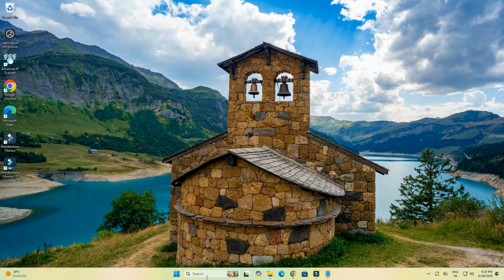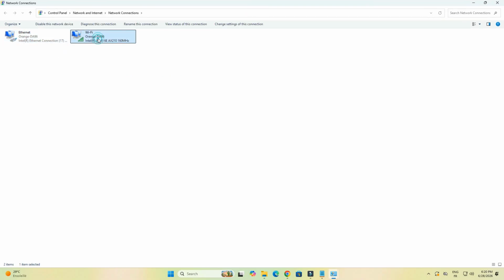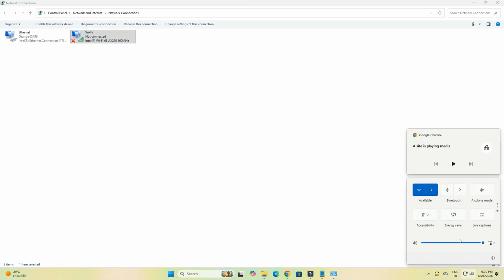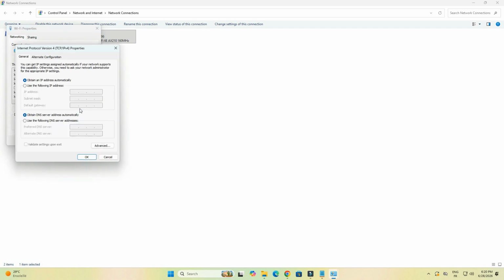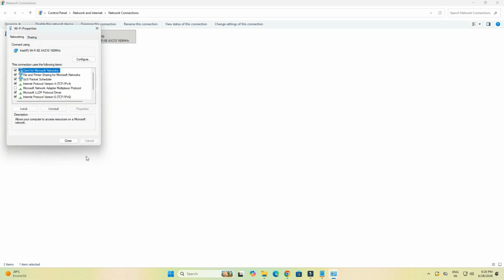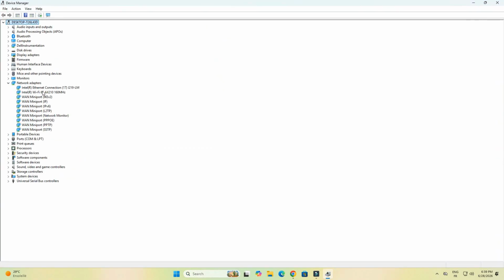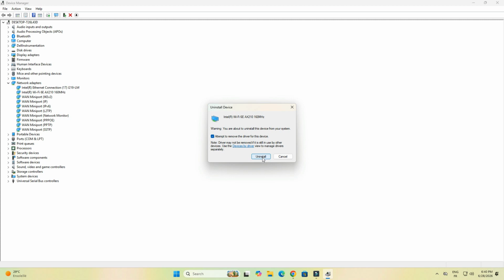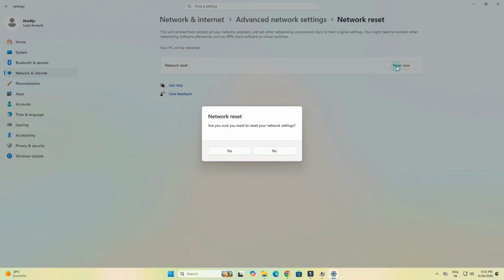How To Fix WiFi Connected But No Internet on Windows 11 (2026) | Internet Not Working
Is your WiFi connected but there's no internet on Windows 11? In this video, I'll show you how to fix the "WiFi Connected But No Internet" problem using simple step-by-step methods.

Whether your PC says you're connected to WiFi but websites won't load, or you have limited internet access, these solutions will help restore your internet connection.

✅ In this tutorial, you'll learn how to:

* Fix WiFi connected but no internet in Windows 11
* Repair internet connection issues
* Reset network settings
* Renew IP address and flush DNS cache
* Update or reinstall WiFi drivers
* Fix DNS and TCP/IP problems
* Troubleshoot Windows 11 network issues
* Restore internet access after Windows updates

This guide works for all Windows 11 versions in 2026.